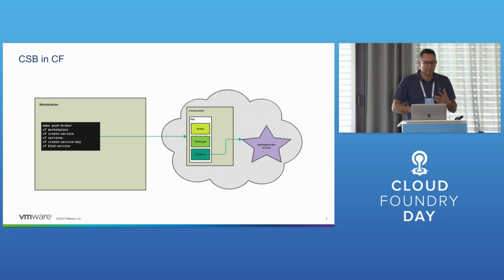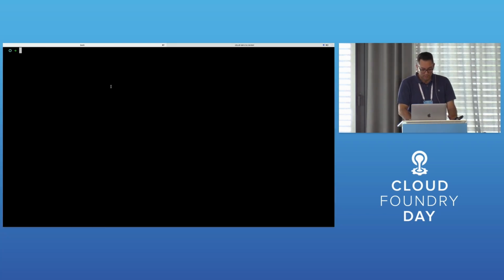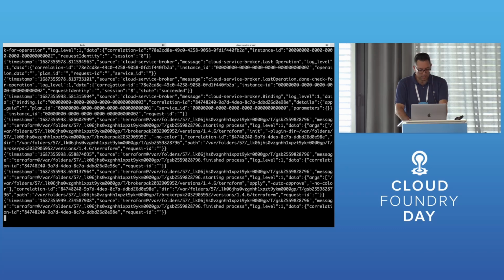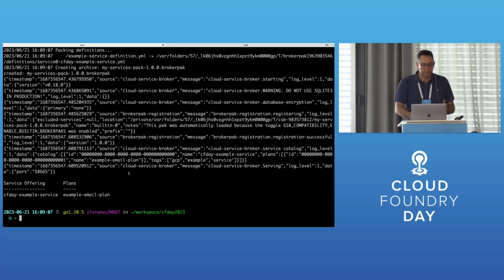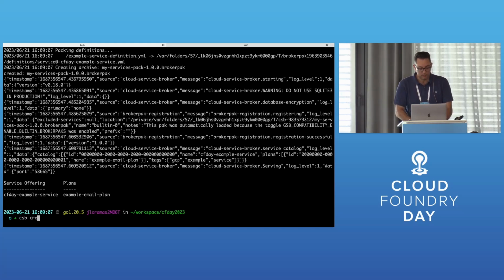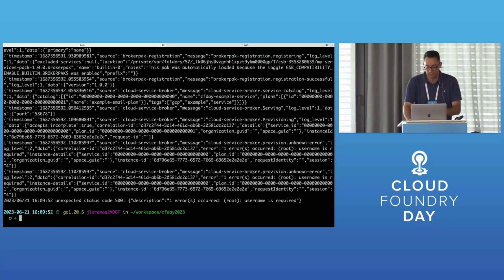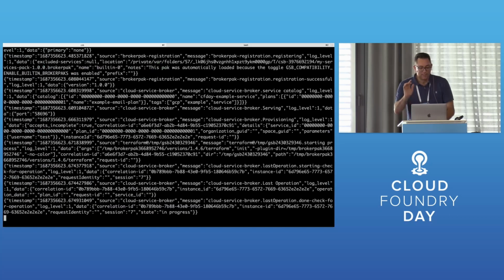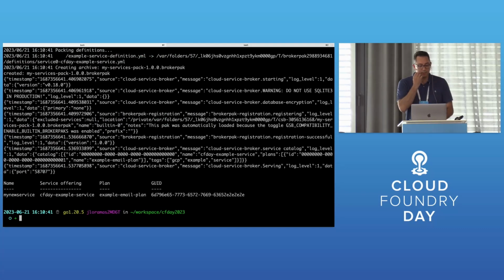The New Inner Development Loop for the Cloud Service Broker - Jose Luis Oramas, VMware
The brokerpak inner development loop is the iterative process of writing, building, and debugging a service for the Cloud Service Broker (CSB), that a developer performs before sharing the code. This is where the actual work is done by the brokerpak developers, either working on service integrations, enhancements, bug fixes, security issues, or anything you can imagine. There is a rapid and continuous feedback loop that really helps debugging issues, making changes, and quickly seeing the output in front of them without any context switching or delays. This lightning talk will show a live demo of the new brokerpak inner development loop, which significantly improves the services development experience for the Cloud Service Broker.